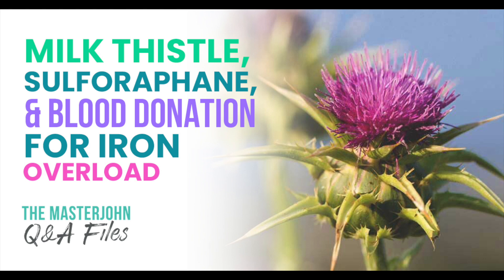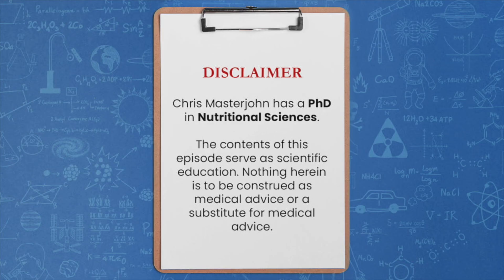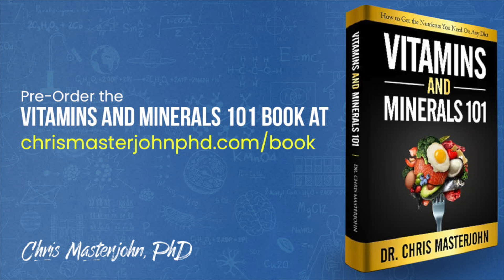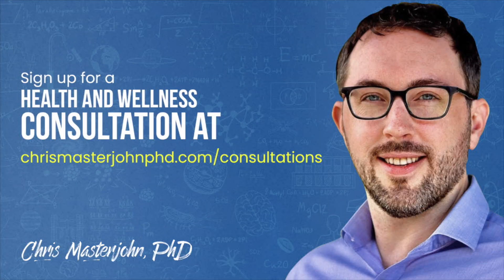Milk thistle, sulforaphane, and blood donation for iron overload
Chris Masterjohn, PhD is the Founder and Scientific Director of the mitochondrial test mito.me. Question: Milk thistle, sulforaphane, and blood donation for iron overload

If it's an uptrend, you probably want to do something about it. Someone in that situation could try the Nrf2 stimulators, like milk thistle and sulforaphane. But if it is a genuine uptrend in early stage iron overload, that might be a situation that giving blood once a year would be the best solution.